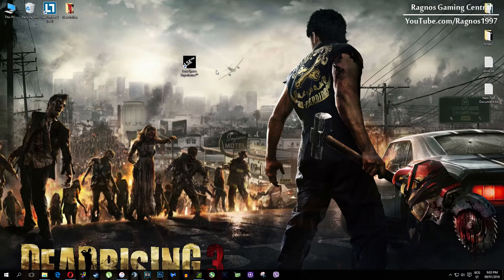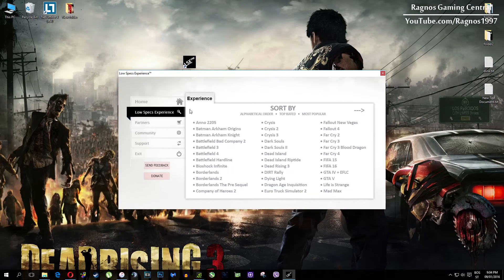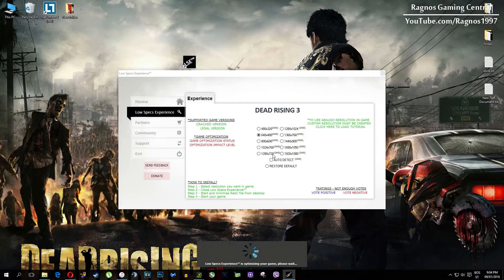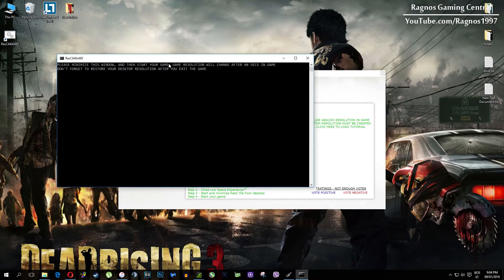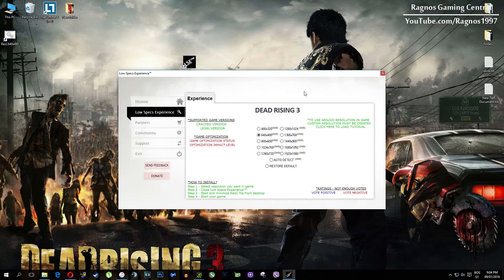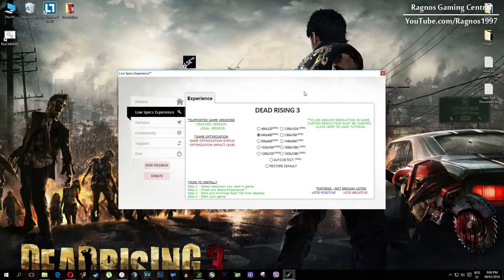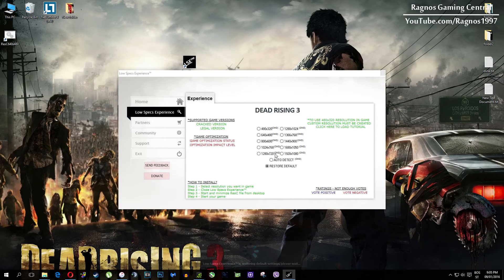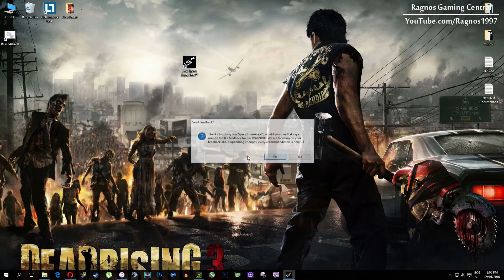How to Improve Performance and Fix Lag in Dead Rising 3 on Low Specs PC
Are you tired of experiencing lag and poor performance while playing Dead Rising 3 on your low specs PC? Look no further! In this video, I will show you some simple steps to improve your game's performance and fix those annoying lag issues. I will walk you through the process step by step.  The only thing we'll need to make the optimization is a PC video game optimization tool called Low Specs Experience. This tool will optimize your game settings and help you get the most out of your low specs PC.